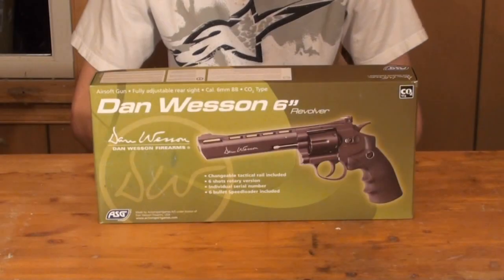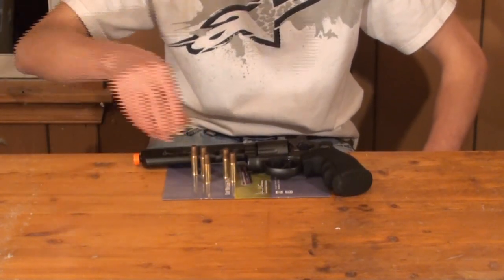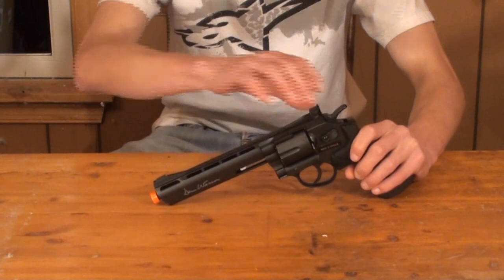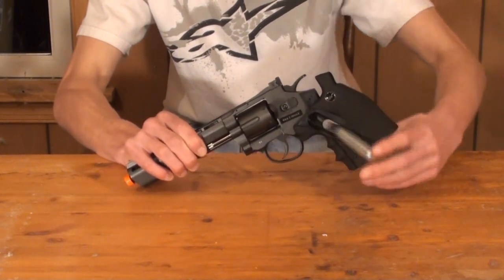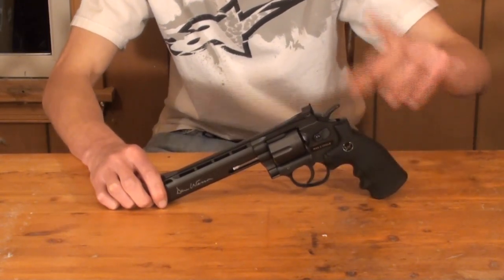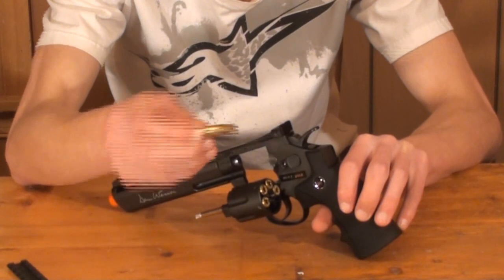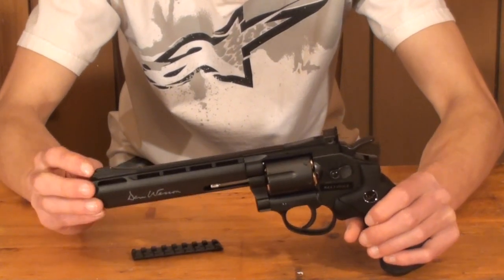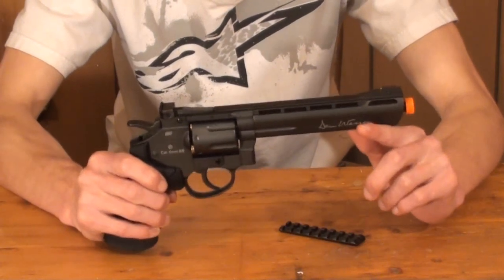Dan Wesson CO2 Airsoft Revolver Review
A review of the ASG/Dan Wesson CO2 Airsoft Revolver Review.  Overall, this is a solid gun for the price with a great external build.  The only real cons of this gun would be a loose grip and, well, the limitations of a revolver in general.